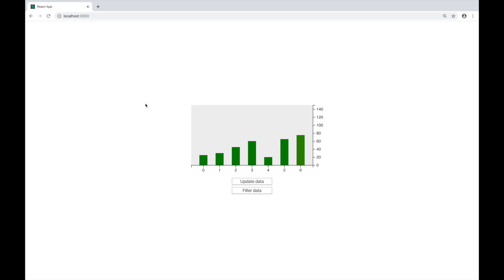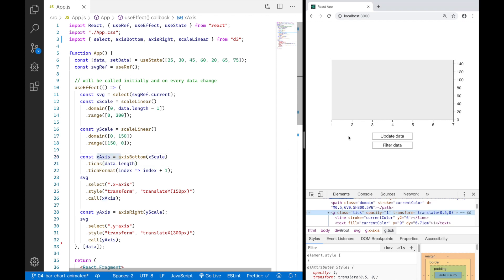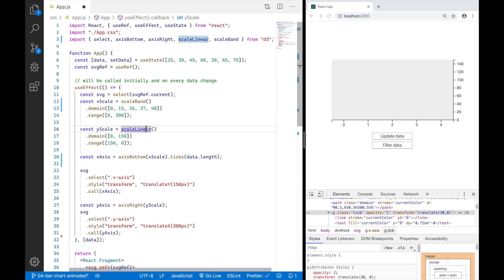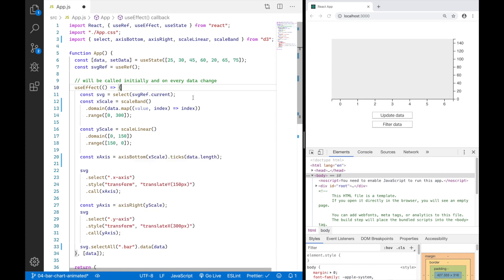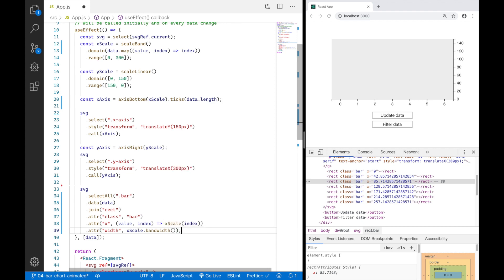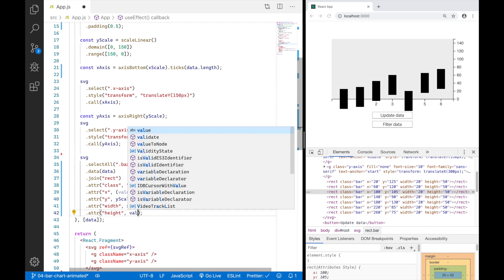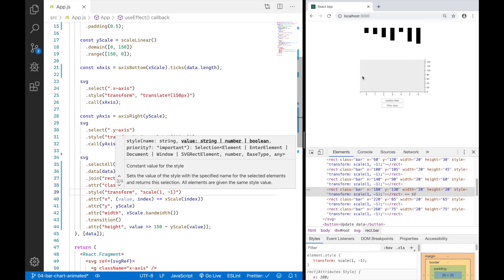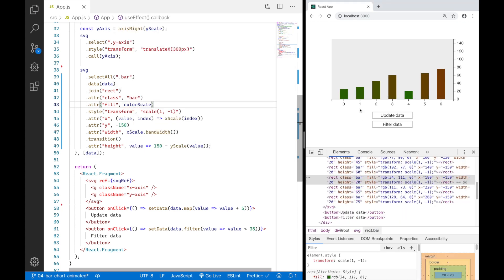Using React (Hooks) with D3 – [04] Animated Bar Chart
Hi, this is part 4 of my series, and in this video I wanna show to create an animated bar chart with D3 in a React Application.